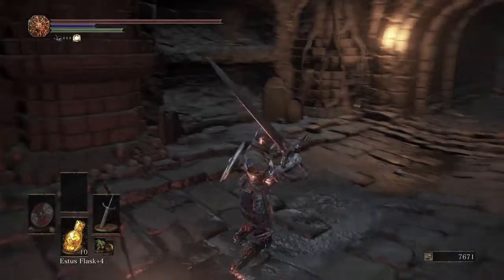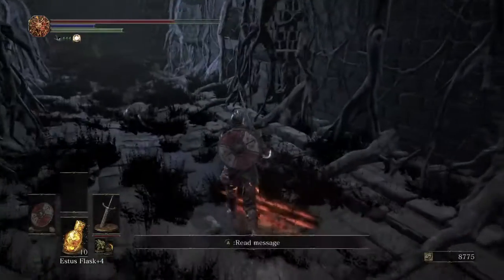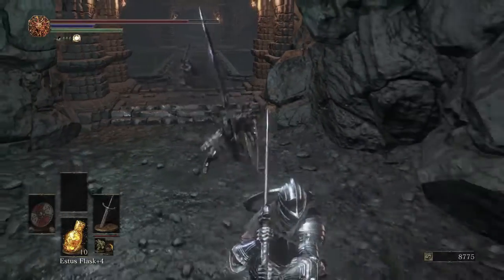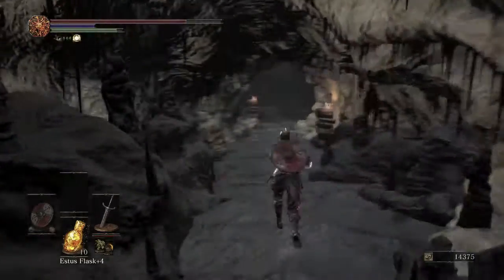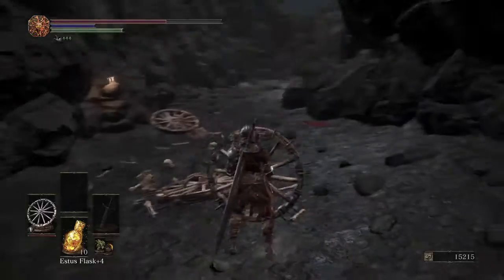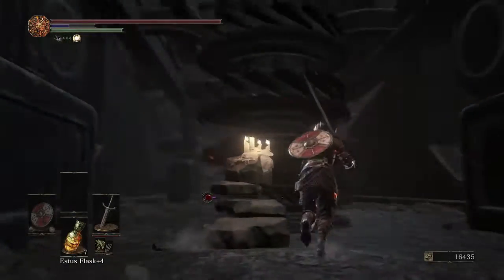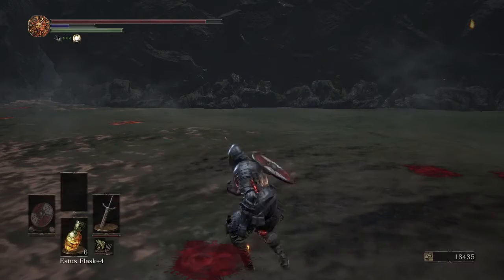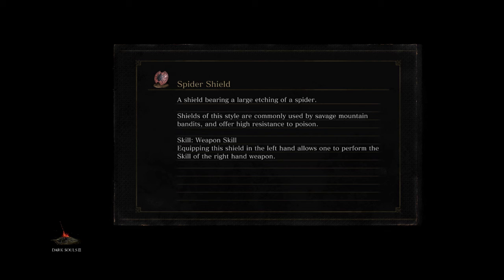DS3: Practice 100% Walkthrough Part 31, Turning off the ballista and Horace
First practice runthrough of Dark Souls 3 for my 100% walkthrough. This will take you through all mechanics and items in the game. This is my first time making YouTube videos so be prepared for some of my struggles along the way.